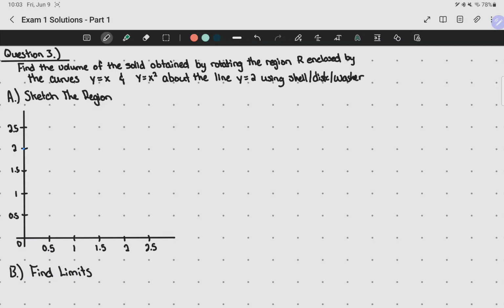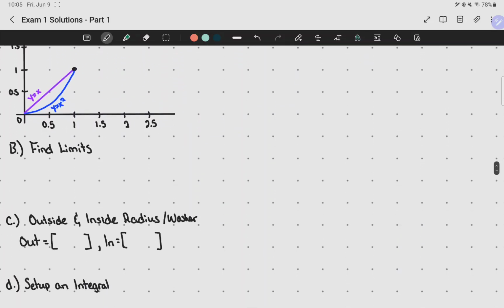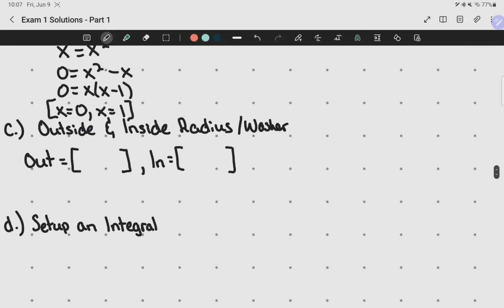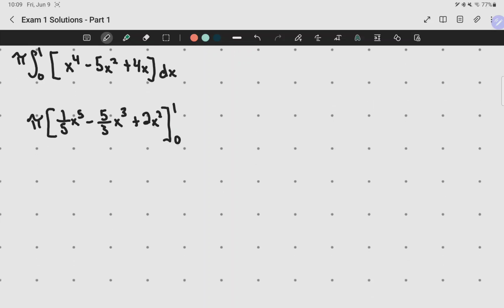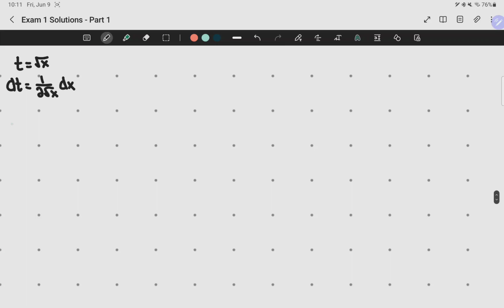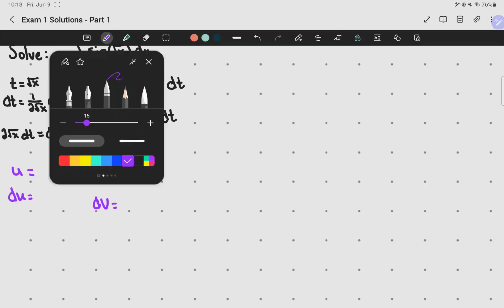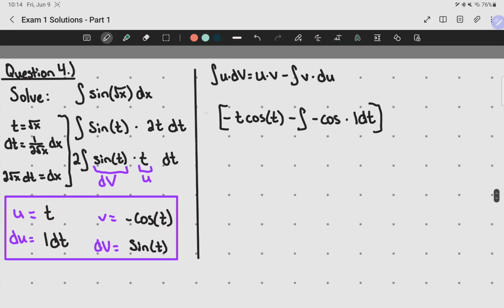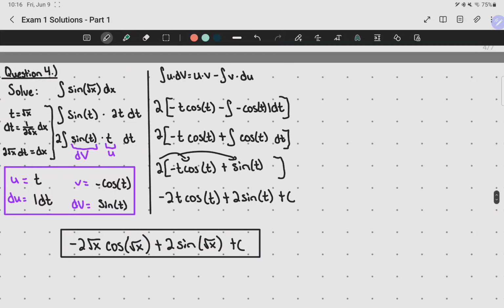Calculus 2 (Exam 1 Extra Credit) Part 2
Part 2 of 3 Video Series For Our Extra Credit Assignment.
0:00 Introduction
0:15 Question 3 Solution
6:10 Question 4 Solution